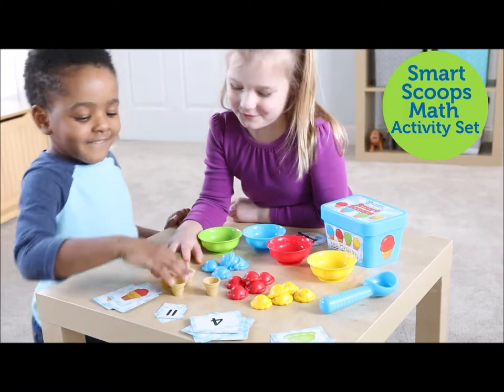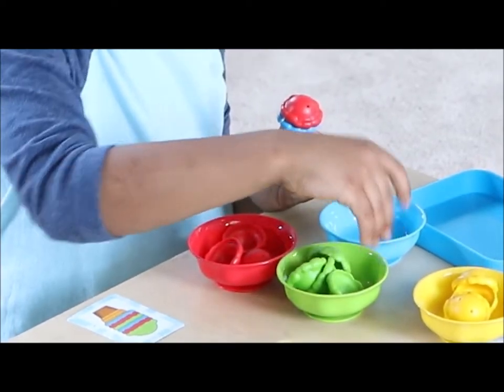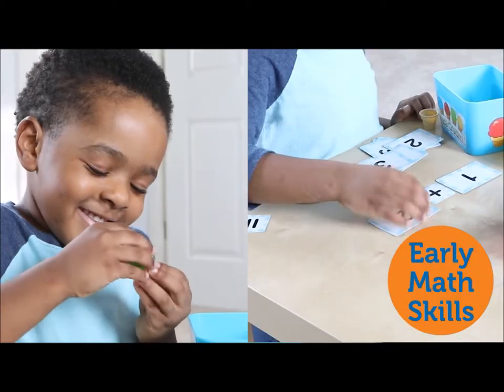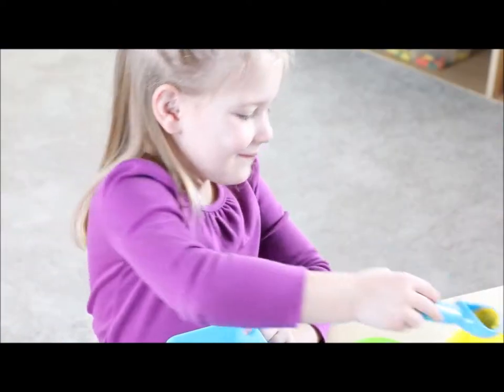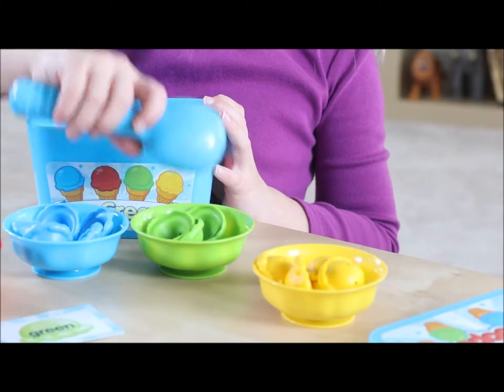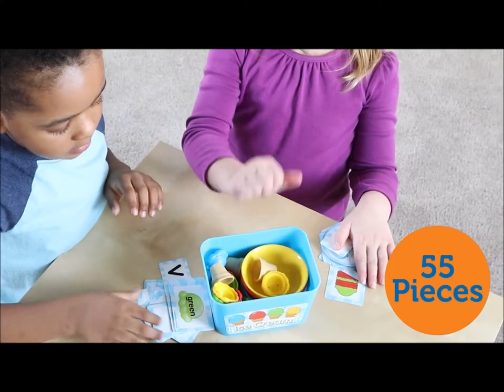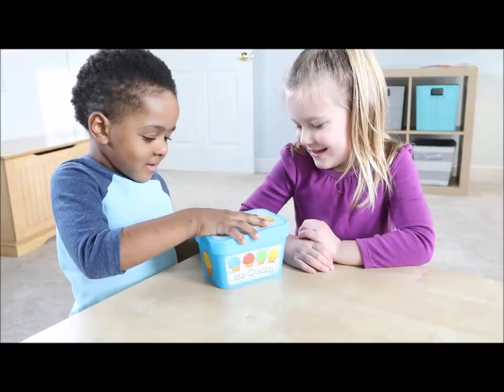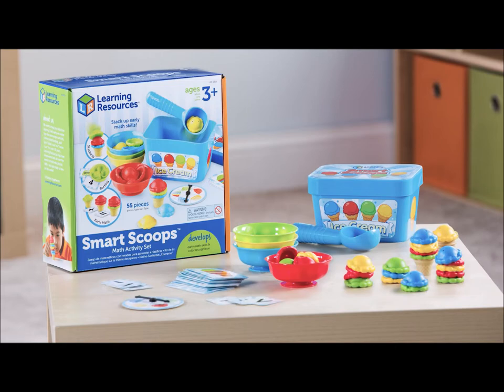Discovery Toys -- Smart Scoops™ Math Activity Set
SMART SCOOPS™ Match Activity Set (Item# 2891)

What if math problems were as sweet as ice cream sundaes?  Shaped like a real carton of ice cream, this set encourages kids to dish up bright, multi-colored scoops of pretend ice cream into equally colorful sundae bowls. This pretend play works side-by-side with the set's 23 double-sided activity cards, which come packed with lessons and examples that parents can use to reinforce concepts ranging from sorting and color to counting and number skills. Kids can stack up the scoops by color, dish them into the corresponding colored bowl, or work on simple addition while building fun sundaes. The cards come with leveled activities, so this set grows with your child. Unlike real ice cream, the Smart Scoops Math Activity Set* is also easy to clean and store when activity time ends.  Enough pieces for more than 1 player.  Includes 4 color bowls, 4 cones, 20 scoops (5 of each color), 23 double-sided activity cards, ice cream scooper, spinner, container with lid, and activity guide. 5.5 x 4.1 x 3.25” / 14 x 10.4 x 8.2cm container.

3 years+